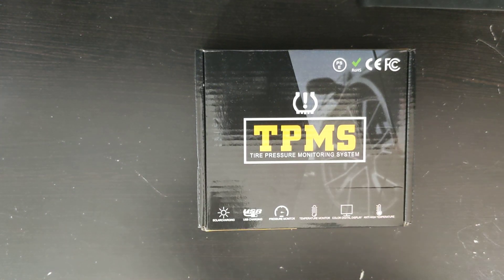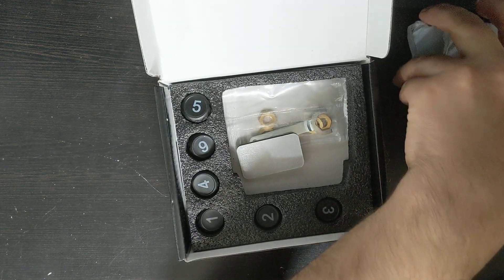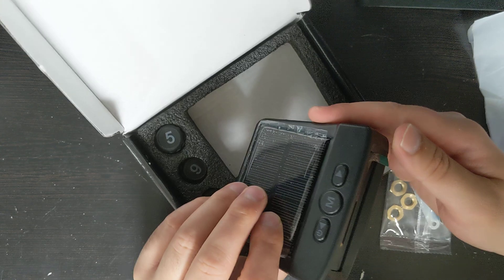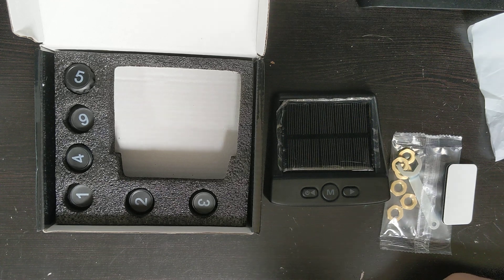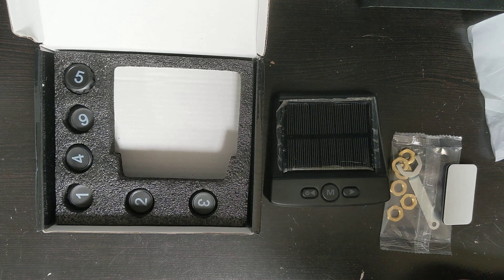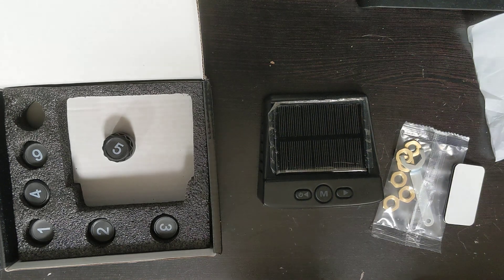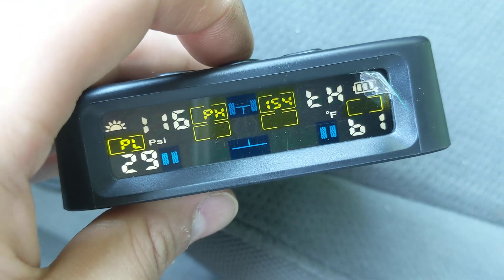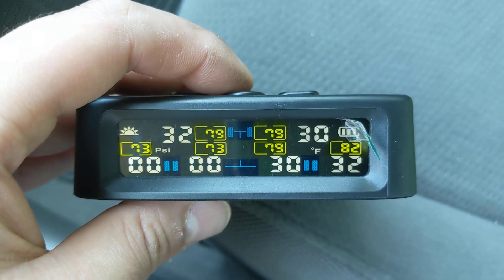Review on WIRELESS TPMS System!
here is a review on the RV Tire Pressure Monitoring System -TPMS Tire Pressure Monitor with 6 Sensors,M12-3 TPMS Solar Charge & USB Color LCD Display, 0-9.9BAR/144PSI Range, 6 Alarm Modes for RV/Trailer/Truck IP67

From the LETOURWM Store

✔ 6 Alarm Modes for Comprehensive Safety – The LETOURWM tire pressure monitoring system (TPMS) continuously monitors real-time tire pressure and temperature, instantly alerting you to high/low pressure, high temperature, rapid/slow leaks, sensor failure, and low battery. With a 0-144 PSI detection range, it ensures precise monitoring and a safer drive for you and your family.
✔ Ultra-Clear Display with Auto Brightness & Voice Alerts – Featuring a large, high-definition LCD screen, this tpms tire pressure monitor system automatically adjusts brightness based on ambient light, ensuring clear visibility day and night. Voice broadcasting provides instant alerts, so you can quickly understand and respond to tire issues without taking your eyes off the road.
✔ Dual Charging for Continuous Power – Never worry about power loss with solar and USB Type-C charging. The upgraded solar panel keeps the tpms sensors set of 6 charged on sunny days, while USB charging provides backup power when needed. With low power consumption and an extended battery life, this tire minder tpms for RV ensures uninterrupted performance for long trips.
✔ Effortless Installation & Universal Fit – The trailer tire pressure monitoring system installs in just 2 minutes—simply screw the external sensors onto the tire valve, with no wiring or tire removal needed. Designed for RV, SUVs, sedans, MPVs, pickup trucks, and more, it provides real-time monitoring with a 65-foot range, making it perfect for various vehicles.
✔ Built for All Weather Conditions – Drive confidently in any environment—this tire monitoring system is engineered to withstand dust, water, wind, and snow, ensuring reliable performance even in extreme weather. Whether on long hauls or daily commutes, this RV tire pressure monitoring system keeps your tires in check, helping to prevent blowouts and improve fuel efficiency.

Timestamps
00:00 - Unboxing
01:04 - Physical Characteristics
01:25 - About TPMS
03:25 - Installation
03:40 - User Interface
04:50 - Conclusion